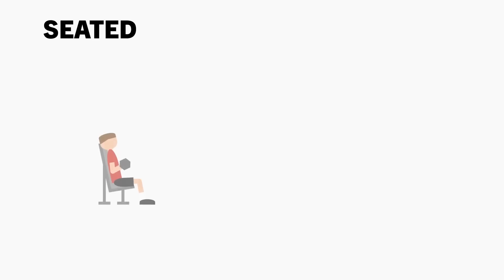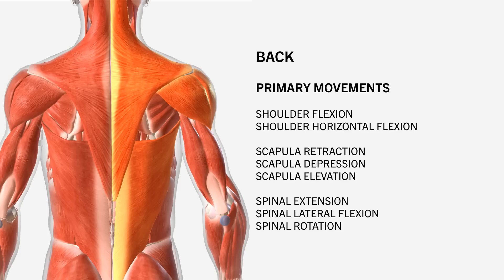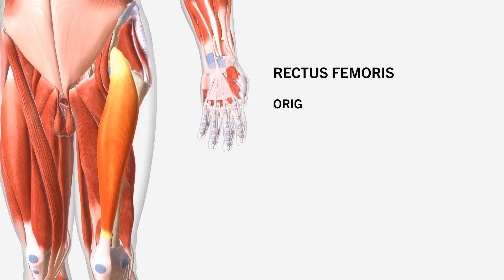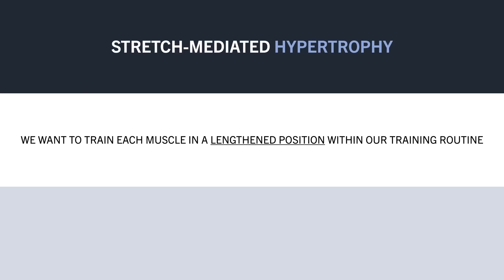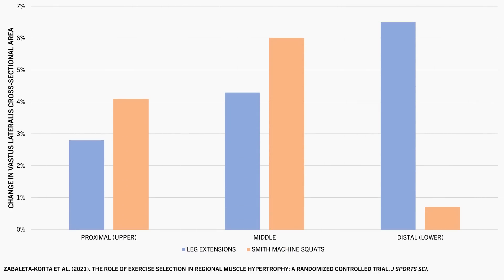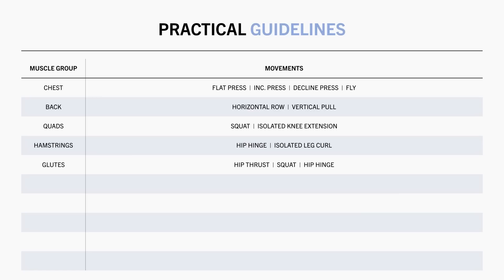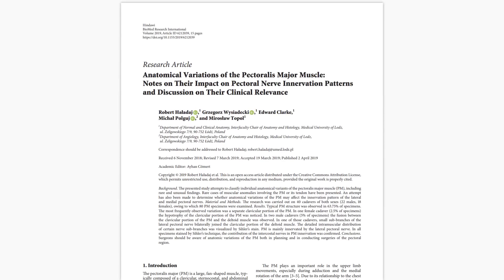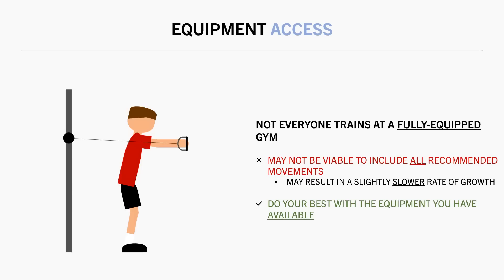Combining Exercises for Muscle Growth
TIMESTAMPS
00:00 Intro
00:18 Muscle Anatomy
02:00 Muscle Fibre Bias
03:23 Bi-Articular Muscle Theory
04:56 Stretch-Mediated Hypertrophy
05:56 Strength Curves
07:26 Indirect Training
08:54 Practical Guidelines
10:56 Individual Variation